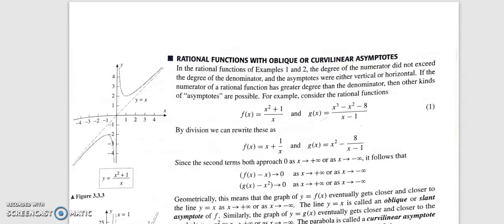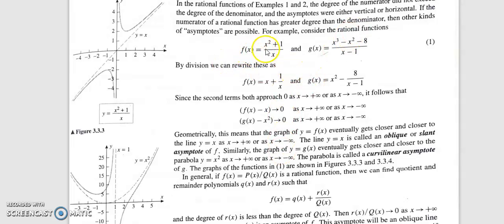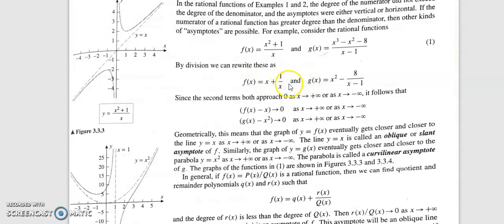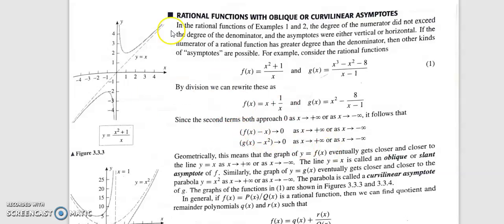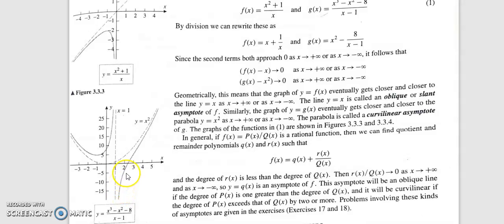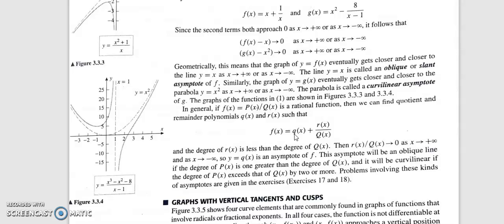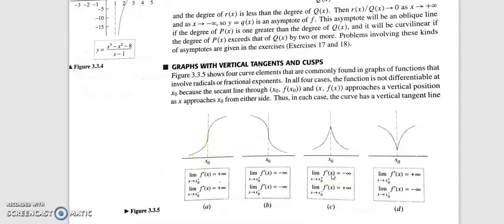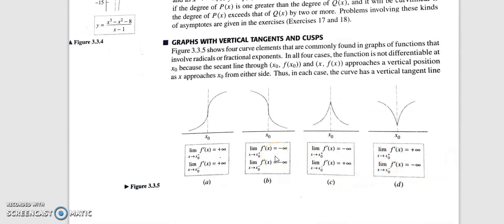CALCULUS || LECTURE- 21|| MS